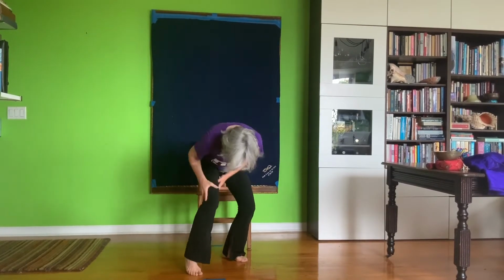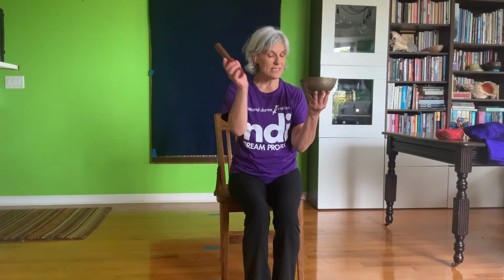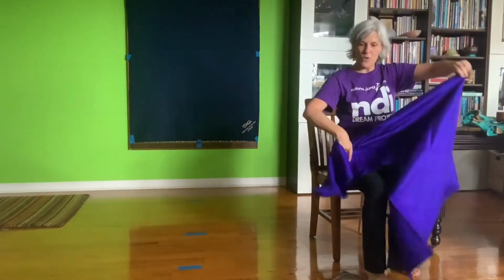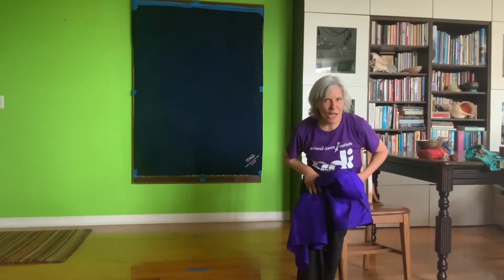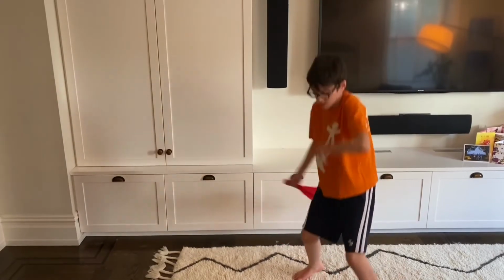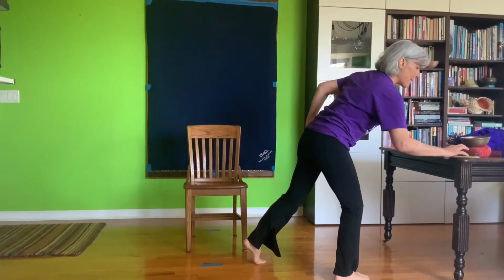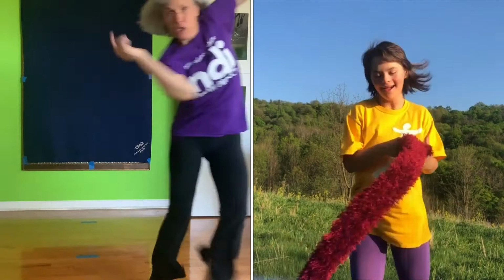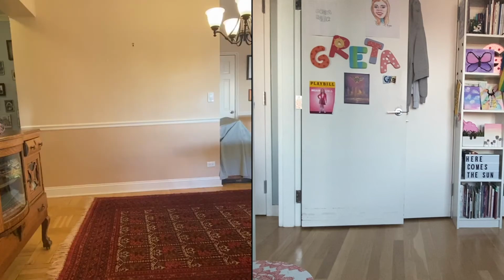ndiLIVE! DREAM Project@Home with Kay Gayner and Agnes McConlogue-Ferro (July 21, 2020) Class 3 of 4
NDI’s DREAM Project (Dancers Realize Excellence through Arts and Movement) continues its DREAM Project@Home series of 30 minute classes focusing on introducing the NDI style of dance class to children with a wide variety of abilities. In this class, Kay Gayner (NDI Associate Artistic Director), Agnes McConlogue Ferro (Board Certified Pediatric Physical Therapist) and children with and without disabilities from the NDI DREAM community provide strategies for adapting movement for different levels of abilities. Steps are broken down and choreography builds throughout the series culminating in a mini-performance. Musical accompaniment is provided by NDI Musicians Tony Allen, Yakir Ben-Hur, and Micha Gilad.

Join us and share this class with your community for a dance class experience that is one of a kind! Families and children of all ages and with a wide variety of abilities are encouraged to participate! Please note that for this week’s DREAM video, we are re-airing week 3 of the series, featuring choreography to James Brown’s "Superbad."

Video Editors: Kay Gayner & Micha Gilad